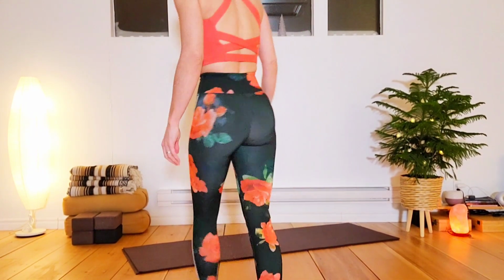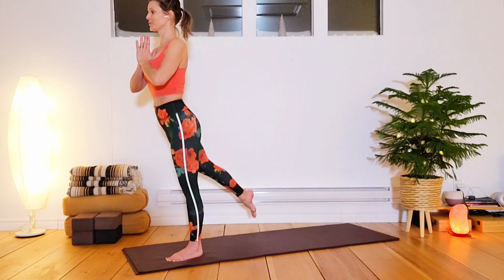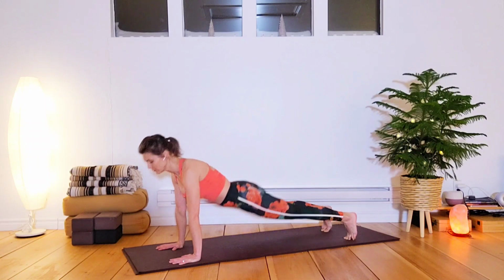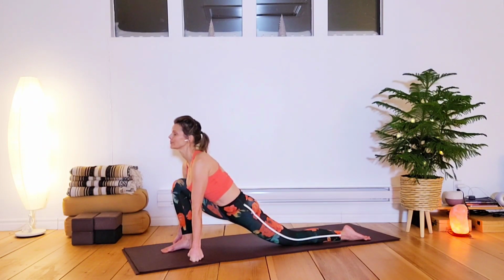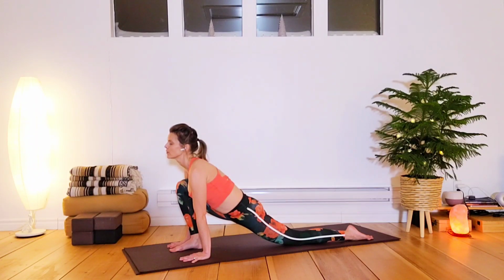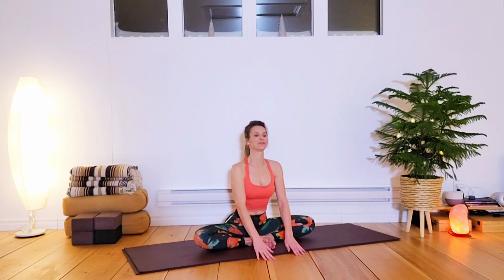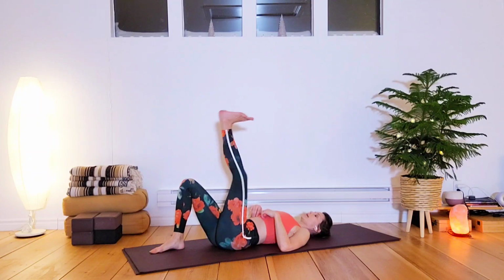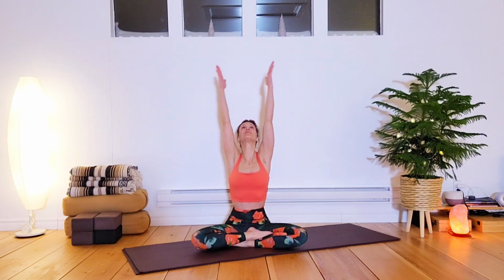Festive Flow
A 30-min practice of sun salutations, strengthening and stretches for good measure. Testing audio, lighting, etc. after a long hiatus from video making. Technically-speaking, it's a work in progress, but I'm going to upload the yoga practices anyway, imperfections and all. 😅❤️